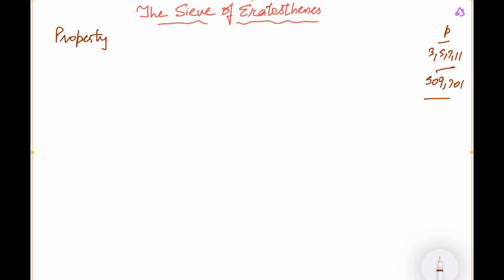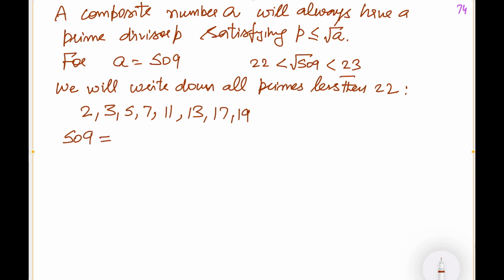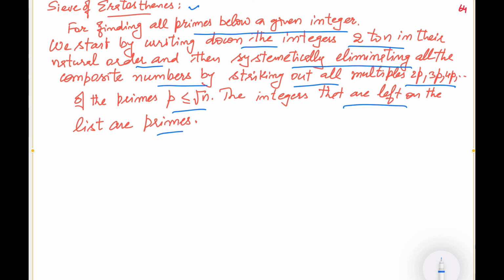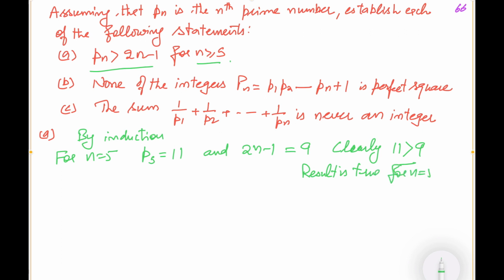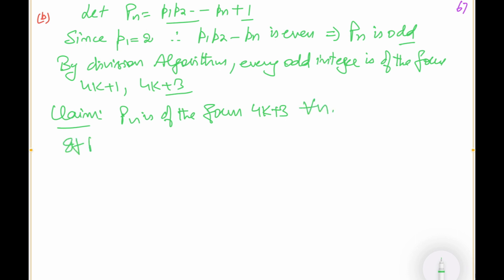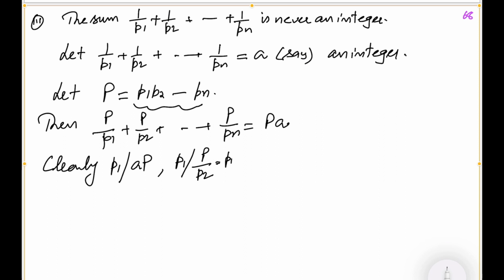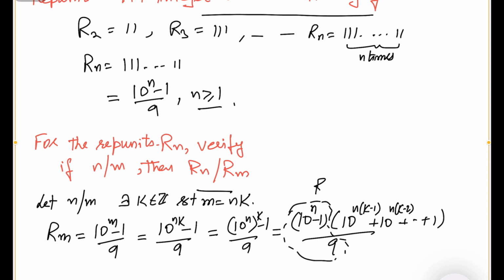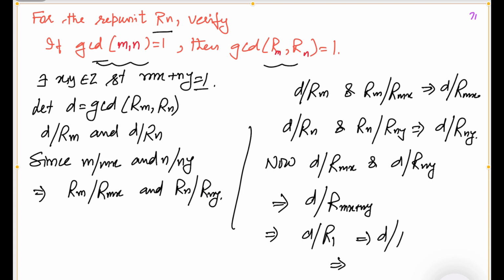PRIMES AND THEIR DISTRIBUTION 002